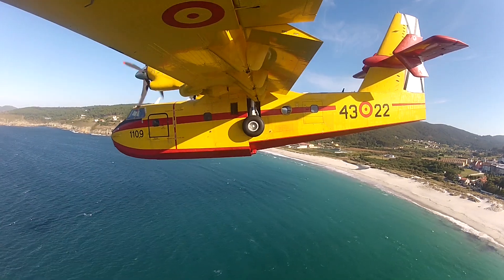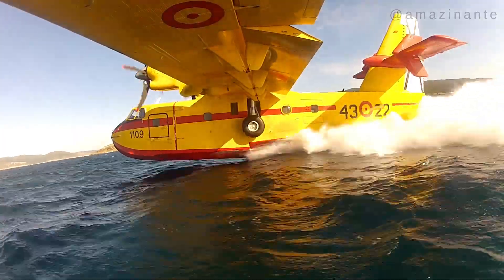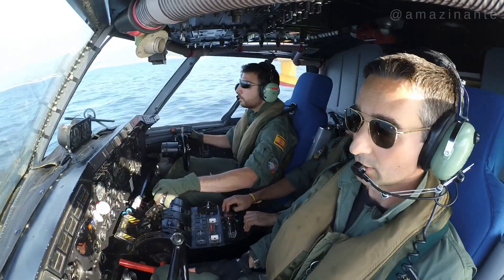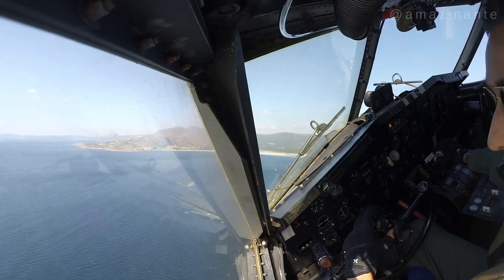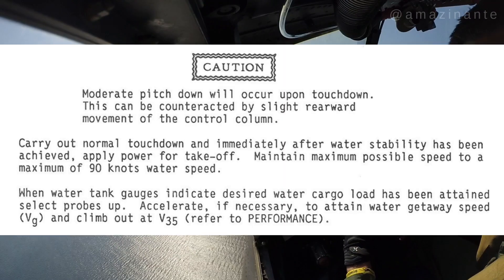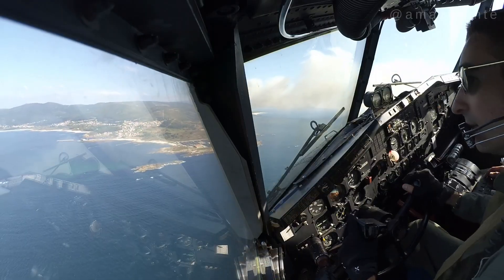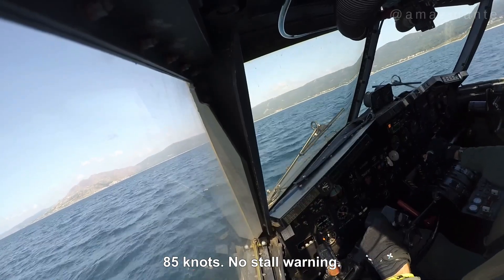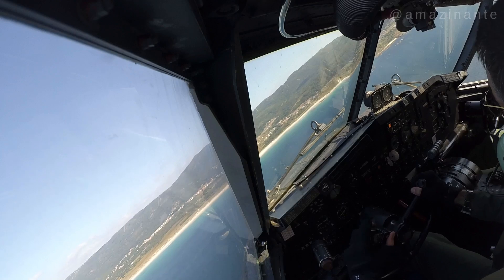Canadair Super Scoopers at Sea - Aircraft Handling in Open Waters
When I left my squadron in the spring of 2019, I was asked to write a brief document outlining the correct procedure for scooping at sea—specifically, the technique that some of us instructors had been teaching new generations over the previous decade.

At that time, I was 40 years old and had been flying the Super Scooper for 18 fire seasons. I was an aircraft captain, test pilot, and instructor pilot, and had logged no fewer than 9,000 water scoops and more than 3,000 flight hours on the type.

0:00 From the outside
0:57 From the cockpit
2:06 Experience
2:36 The correct technique
3:37 Scooping at sea